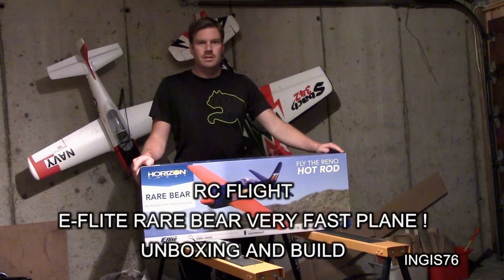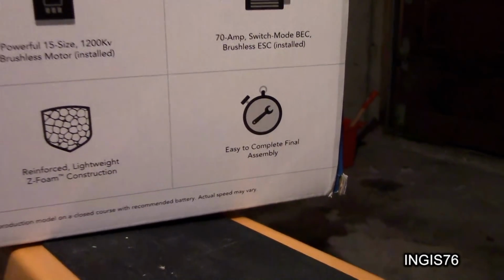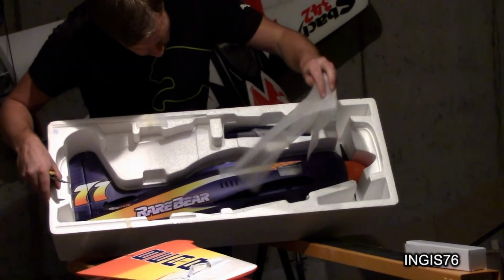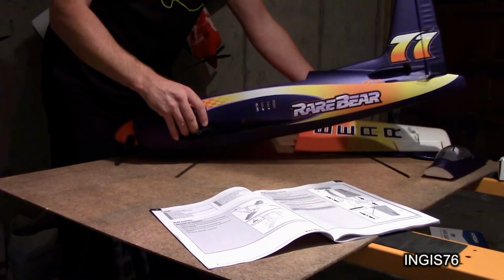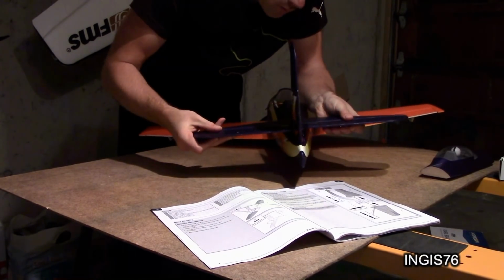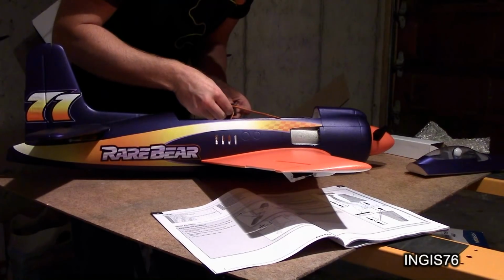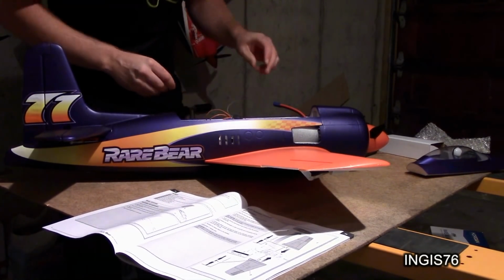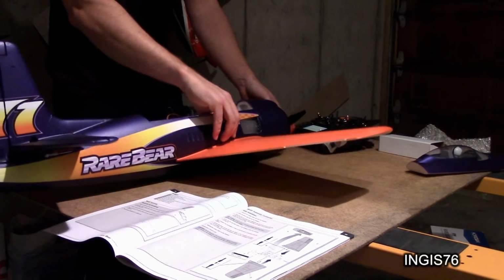RC FLIGHT RARE BEAR 104MPH FAST PLANE UNBOXING & BUILD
E-FLITE REAR BEAR VERY FAST PLANE UNBOXING AND BUILD
BRUSHLESS 4S LIPO BELLY LANDING BIRD